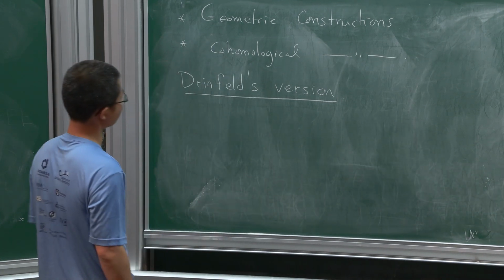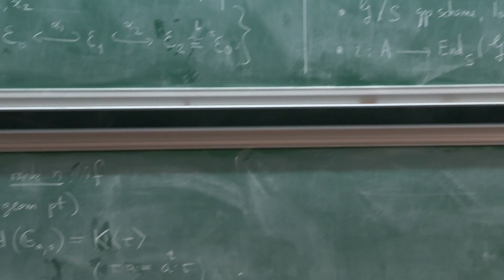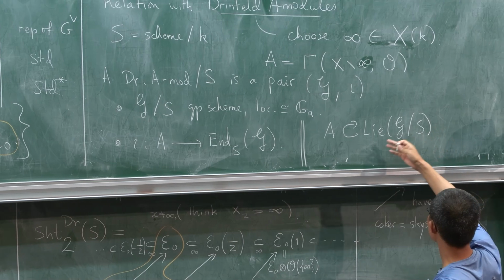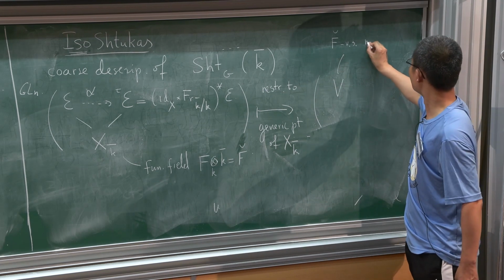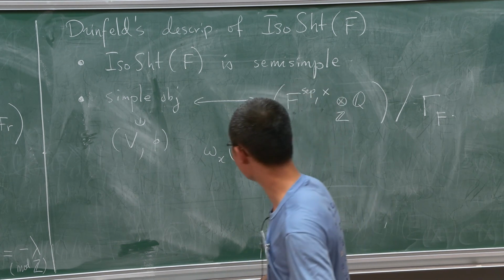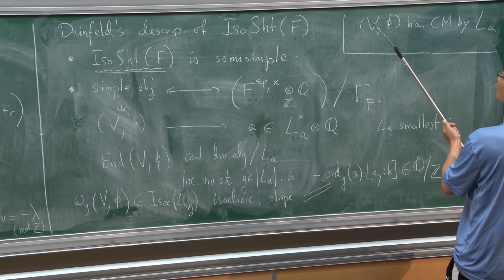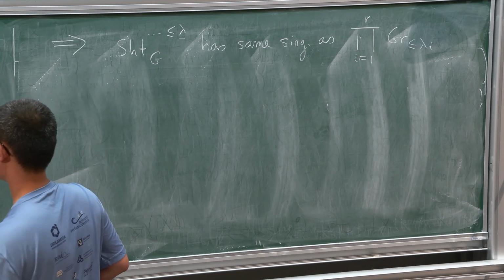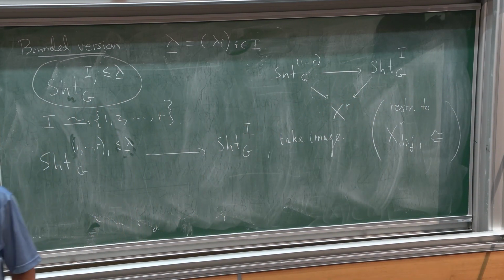Zhiwei Yun - 2/3 Introduction to Shtukas and their Moduli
We will start with basic definitions of Drinfeld Shtukas and their moduli stacks. Then we will talk about its geometric and cohomological properties, and important constructions such as Hecke correspondences and partial Frobenius. We will also mention its relation with Drinfeld modules and analogy with motives.

Zhiwei Yun (MIT)